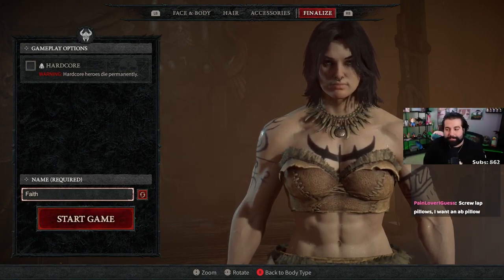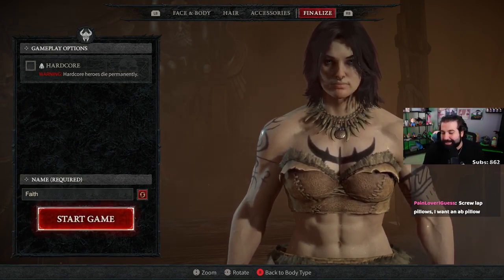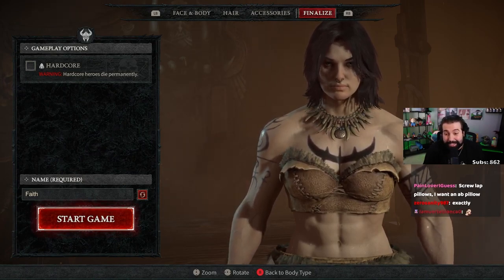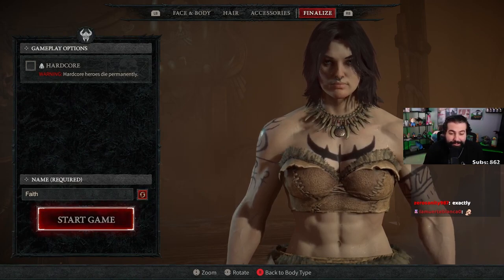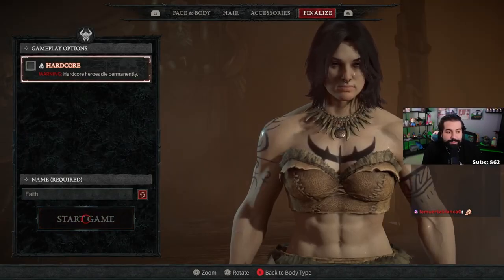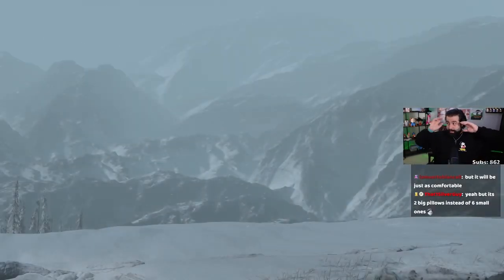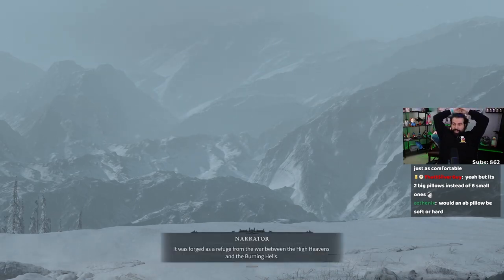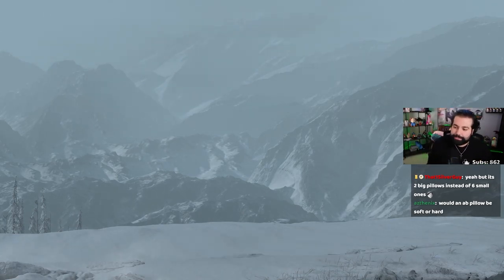ABS Pillows are better than Thigh Pillows (Streamer makes Faith in Diablo 4) 【Koefficent】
== Longlist of Credits ==
Because this uses AI, I would like to set a legal data ethics standard that future AI Generated videos or AI Clipping should use. However, the biggest myth of modern AI is the idea that data scientists cannot avoid plagiarization.  They can give credit to the data (art, video, text) they use to build the model.  For the most important 20% of the data to an AI, any data scientist or machine learning data engineer already knows those sources--they are the source material that a user of the AI feeds into it, which is a primary source. And they the same sources, secondary source, you are required to cite for a professional journal or give to a manager.

=== Primary Credits === (Suggested Weight 50%)
This art the direct artists or actors from had the most contribution as there data was fed into the model to clip

=== Secondary Counterfactual and Milestone Credits === (Suggested Weight 30%)
These are the sources listed by the developer Pete Hunt at Summarize, LLC, as well as his credits.  These are all known counterfactual data; adversarial example data; prototype example data; criticism data; milestones; or case examples that an Data Scientist provides in documentation or source code.

They should be listed on the main website in a disclosure form, but they often buried in documentation.  Counterfactuals are special training data that plays the greatest role than other data in preventing overfitting and giving accuracy to the model.  Often this is simply because each one is a example where a human told the AI the correct answer to something it got wrong. Are you new to AI Ethics or Data Ethics?  Definitions of these different modern AI terms can be read

=== Data Logs of Trained and Tested Data === (Suggested Weight 15%)
Every video (10 listed per page) that the people have run the AI on can be found here (both test and train data)
Standardized data sources that OpenAI developer use should be found somewhere in this document

=== Data Logs for this project ===
In order raise the professionism, I am trying to keep this process as transparent as possible. This AI is a bit unique to youtube because it relies on closed captions of every video to summarize the text. Then I look at the text and pick the funniest or weirdest things it decided to summarize. Those summary transcripts can be found in the YabeAITranscriptsOfVODs Thread in misc-general channel of Koefficent's discord. They can also be found at this drive link